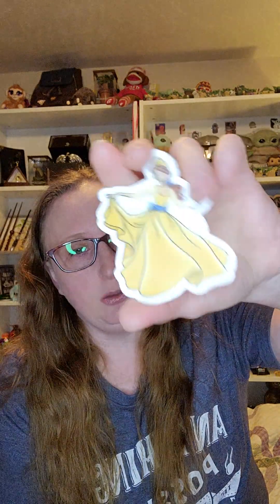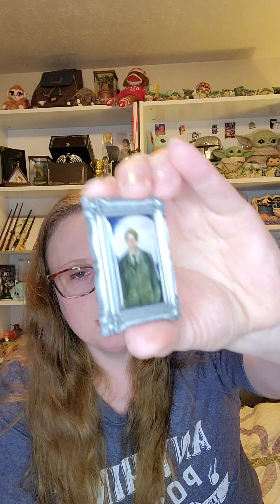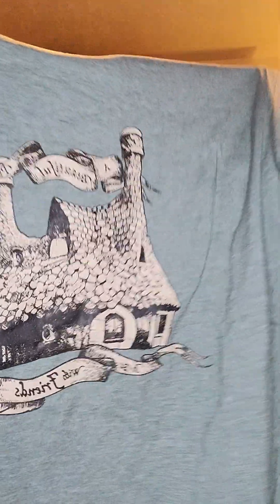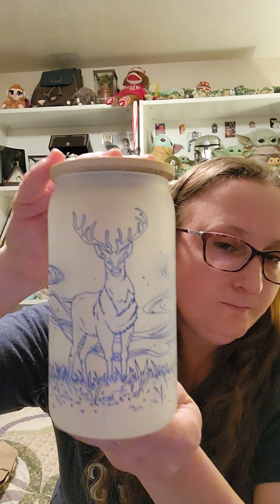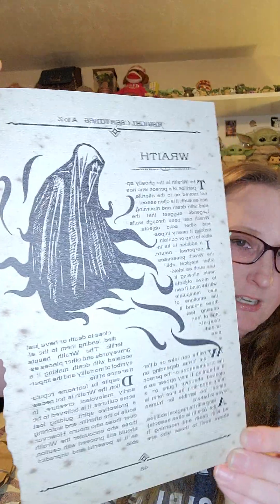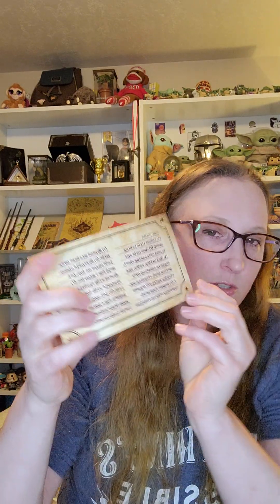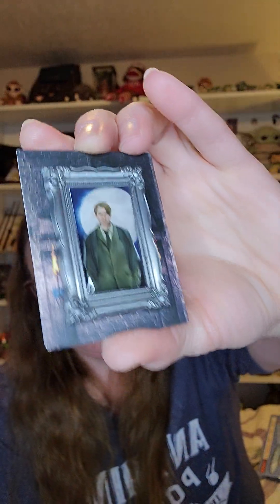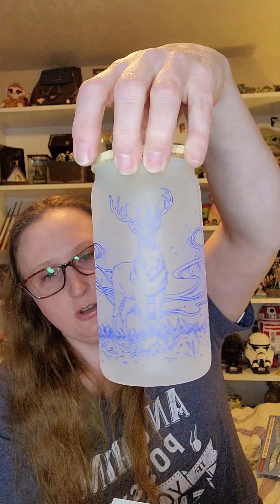The Quarterly The Wizarding Trunk unboxing!!!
Hello! Thank you so very much for watching!!! I am super excited to unbox my quarterly The Wizarding Trunk box. The theme is Favorite Witches and Wizards. Great theme and super fun and clever items in this box.

2 questions.
1. What was your favorite item in this box?
2. Do I need to get the missing pages and the cover for the Creatures book?

Here are the links for The Wizarding Trunk and The Anastasia sticker.

The Anastasia sticker:
The Pixie Disted Rose